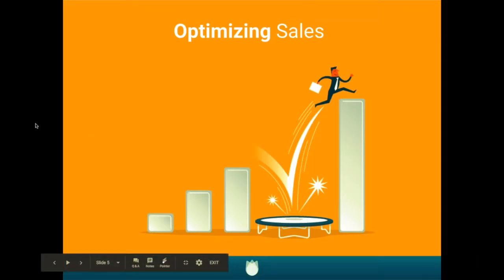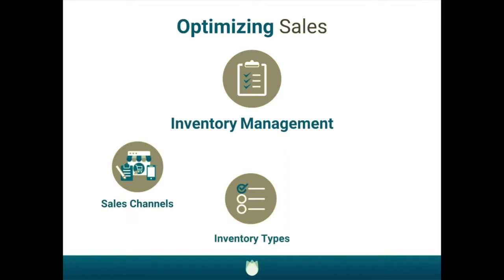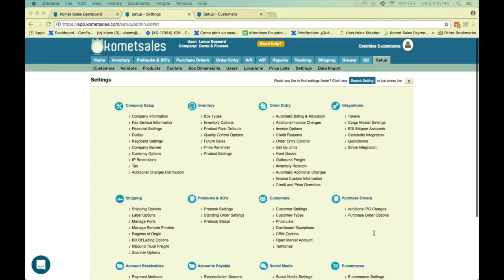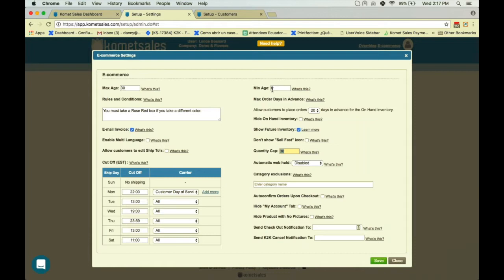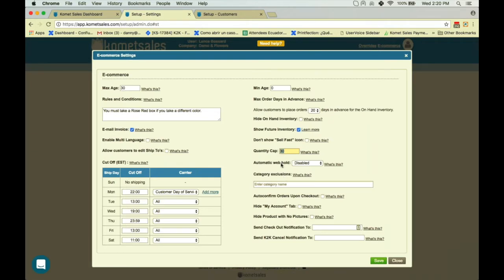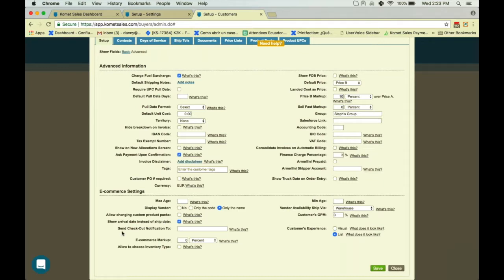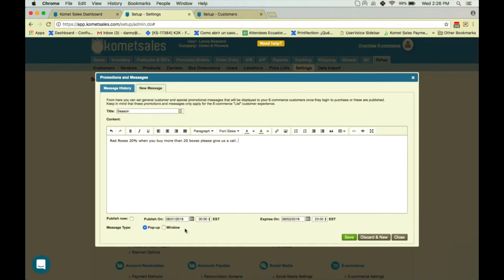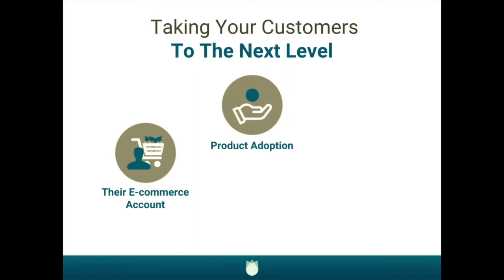Webinar - Taking E commerce to the Next Level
Get the most out of your e-commerce and let us help you take it to the next level!

On our last webinar, we went over how you can take advantage of features Komet has to offer to make the most out of your e-commerce. Here are some points we touched:

How to take advantage of K2K, Future Sales and Open Market Vendor Availability
A few pointers for optimizing sales and also taking your customers to the next level
Suggestions as to how you can manage your internal flow for better results
How you can take advantage of key advanced features